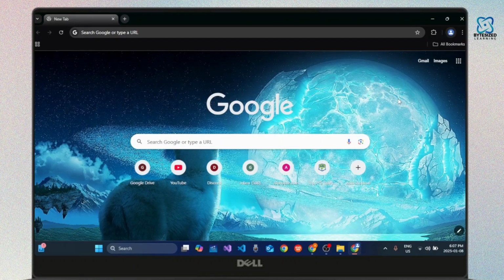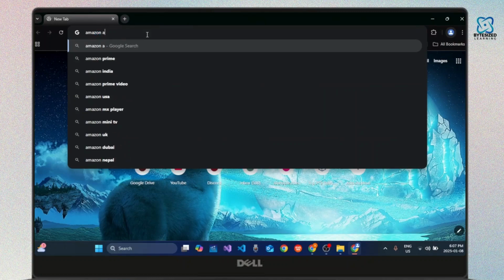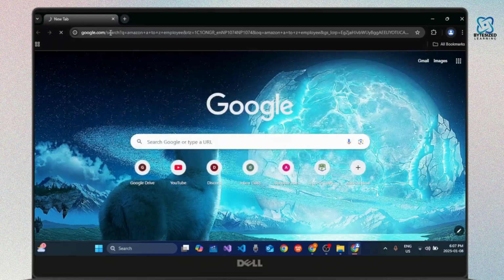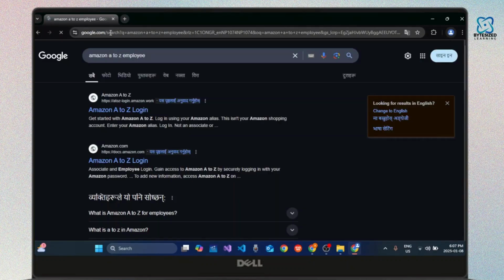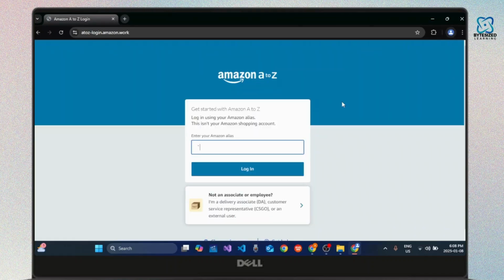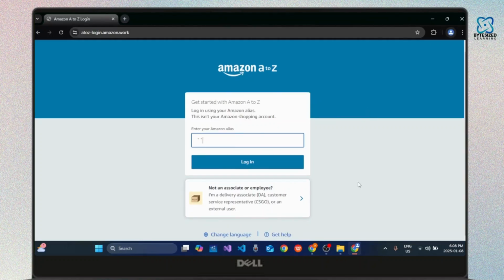How to Login into Amazon A to Z Employee Account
In this video, Rose walks you through the process of logging into your Amazon A to Z employee account. Whether you're a new or existing employee, this step-by-step guide will help you access your account quickly and easily. Learn how to navigate to the official login page, enter your Amazon ID and password, and recover your password if needed.

Chapters (Timestamp):
00:00:00 - Introduction
 Welcome to the video! In this tutorial, Rose will show you how to log in to your Amazon A to Z employee account.

00:00:10 - Launch Web Browser
Open a web browser on your device, and we’ll begin the login process.

00:00:20 - Search for Amazon A to Z
 Type “Amazon A to Z employee” or “Amazon A to Z employee account” in the address bar and press enter.

00:00:30 - Click the First Official Link
Click on the official Amazon A to Z login link from the search results.

00:00:40 - Enter Amazon ID
On the login page, enter your Amazon ID in the designated field.

00:00:50 - Enter Password
Next, enter your password to access your Amazon A to Z account.

00:01:00 - Password Recovery
 If you forgot your password, click on the “Forgot Password” link to reset it.

00:01:10 - Successful Login
After entering your credentials, you will successfully log in to your Amazon A to Z account.

00:01:20 - Conclusion